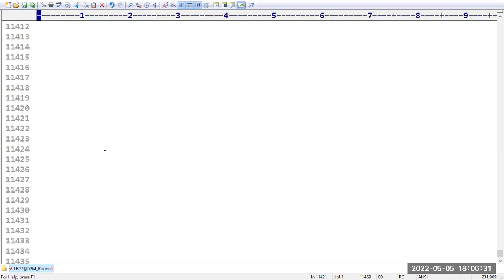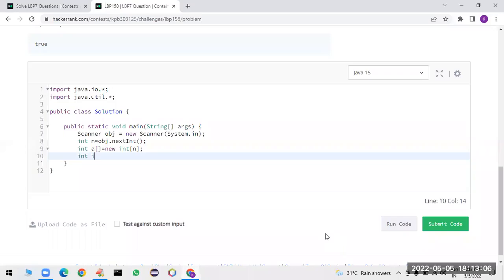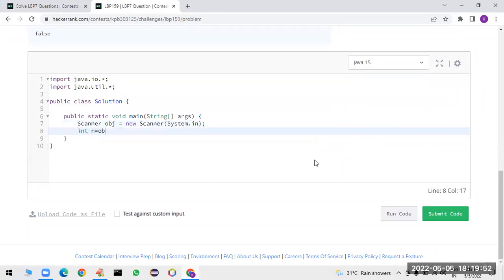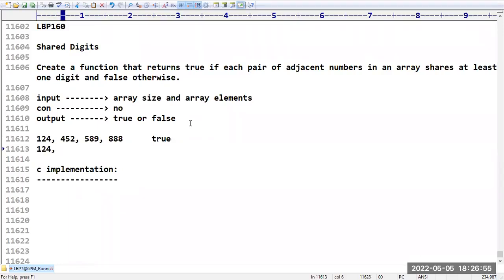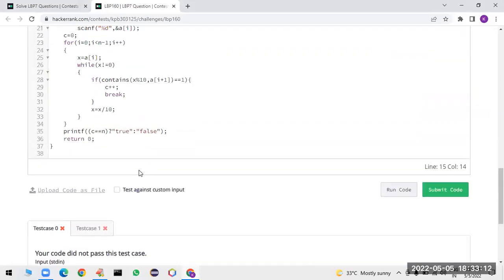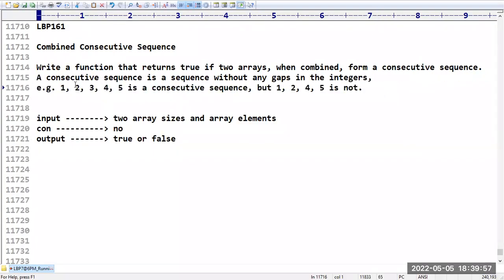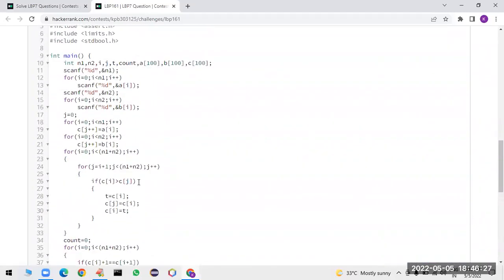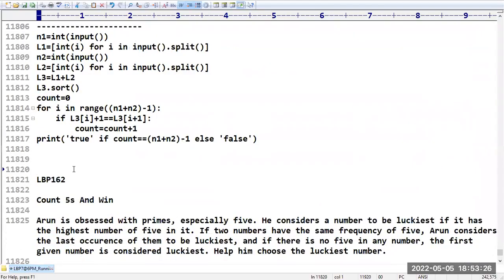LBP6 S58 on 05 05 2022 mp4 Google Drive